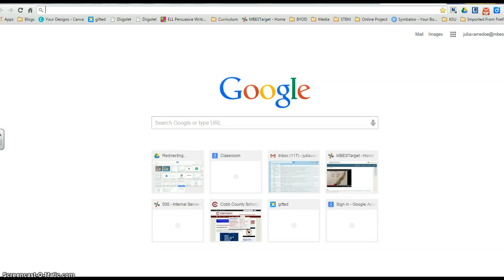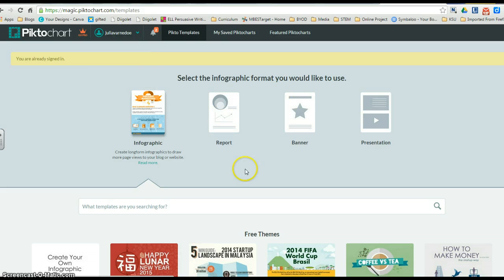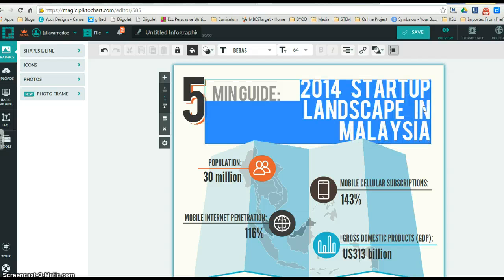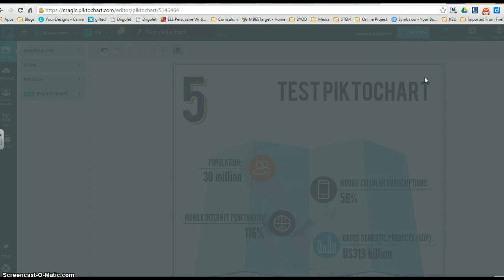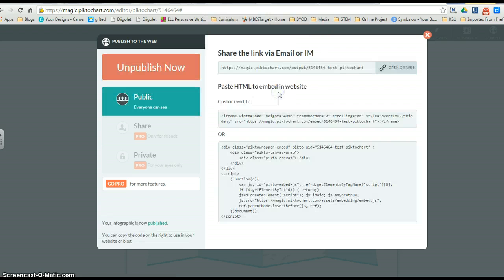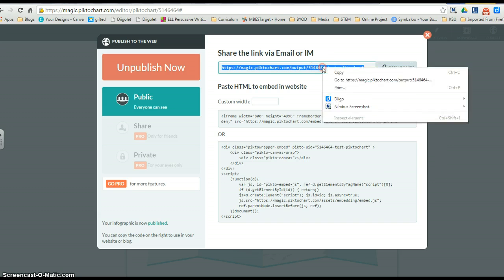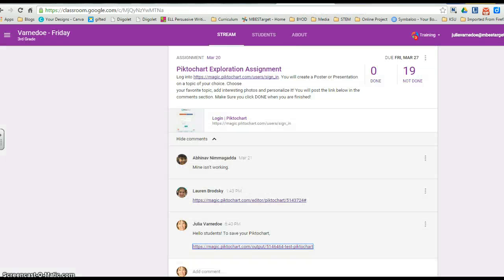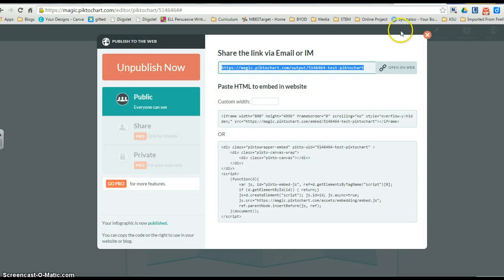Piktochart - How to Save a Link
Using Piktochart, saving a link to publish.